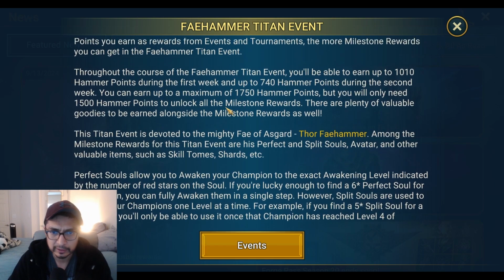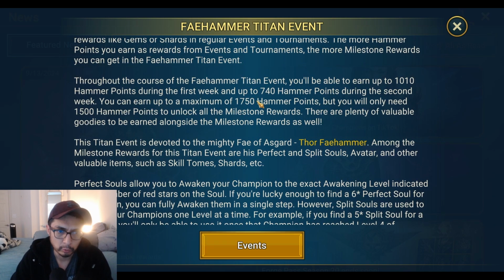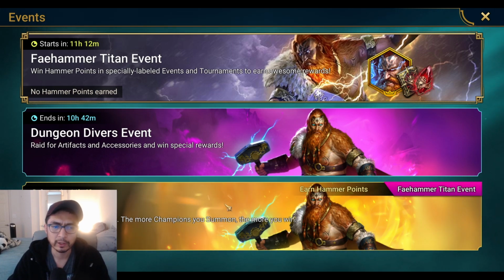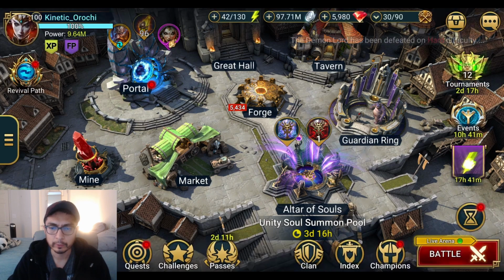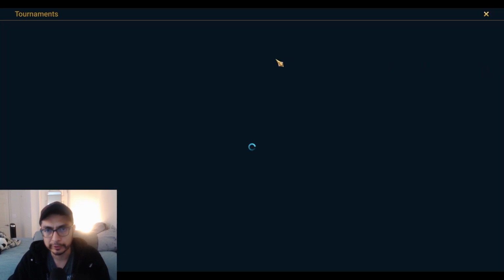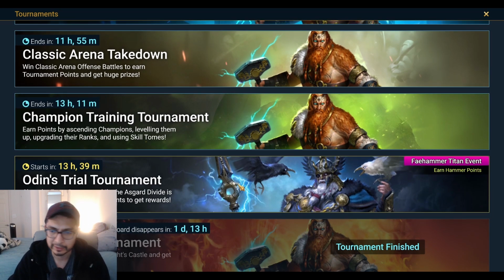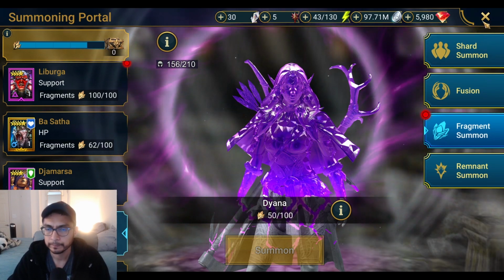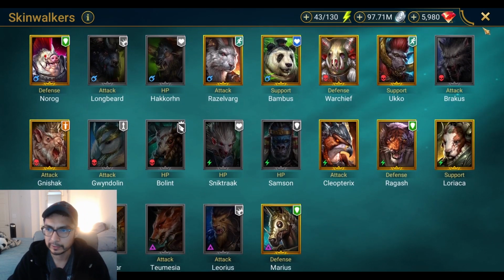What You Should Expect From The Thor Titan Event & Deck Of Fate | Raid Shadow Legends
Would you guys have pulled for the last summon rush knowing this one had titan event points?

Timestamps:

0:00 Intro
0:25 Titan Event
2:05 Freya Deck of Fate
4:00 Summon Rush
6:06 Prism Summon Pool
8:06 Fusion Ending
10:44 Closing Thoughts

- Besaid Island - FFX